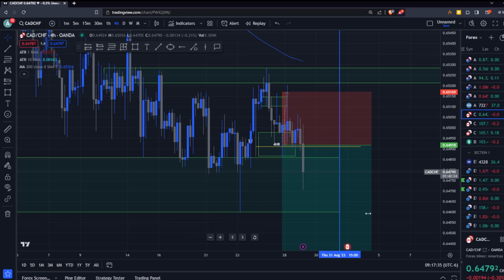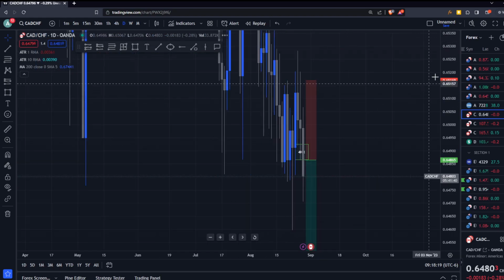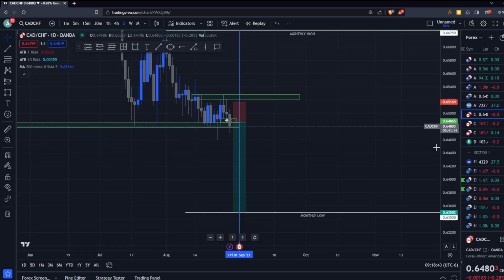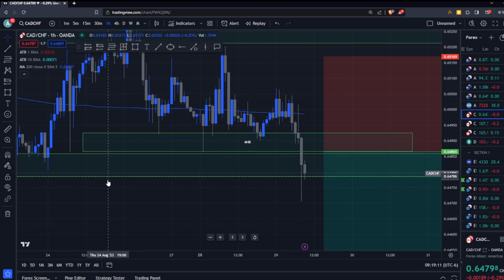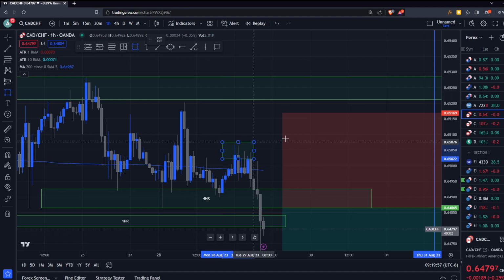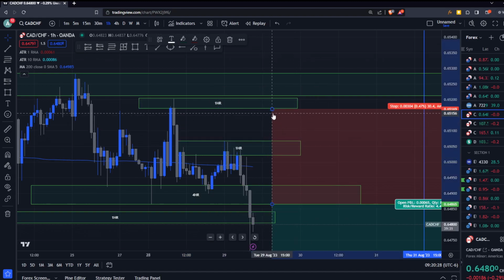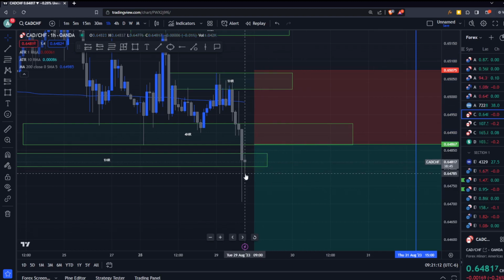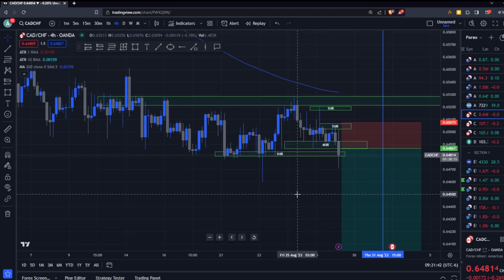CADCHF LIVE TRADE SETUP - AUG 29/2023